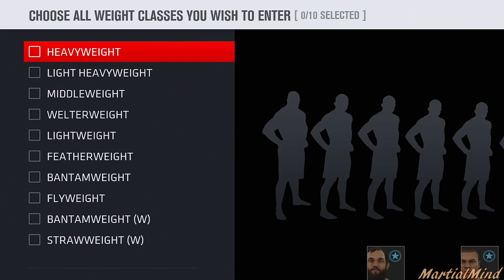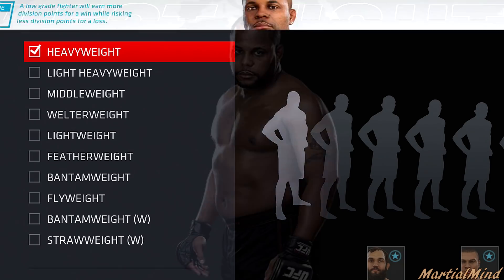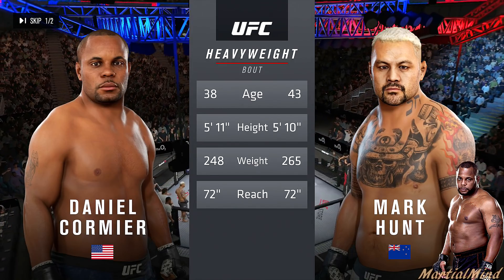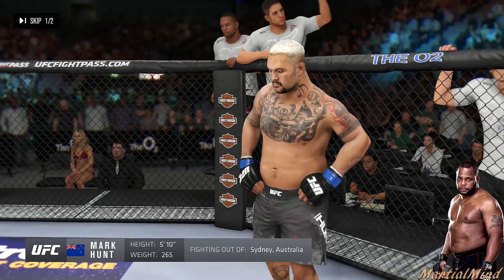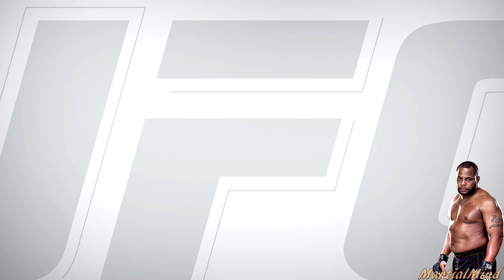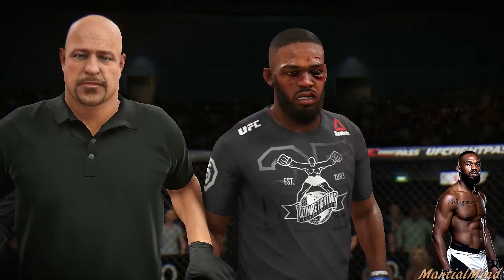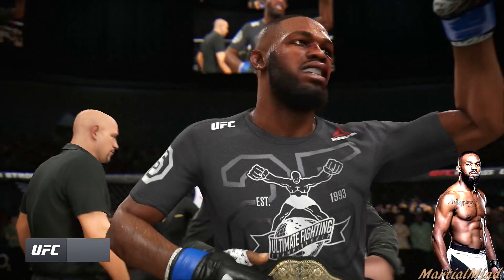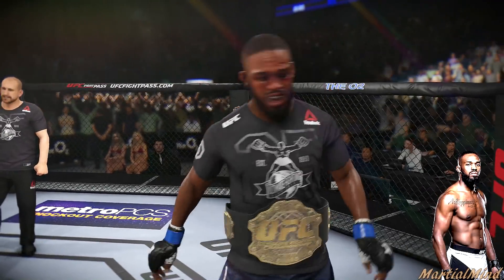Using The BEST Fighters In EVERY Weight Class - Ep.1